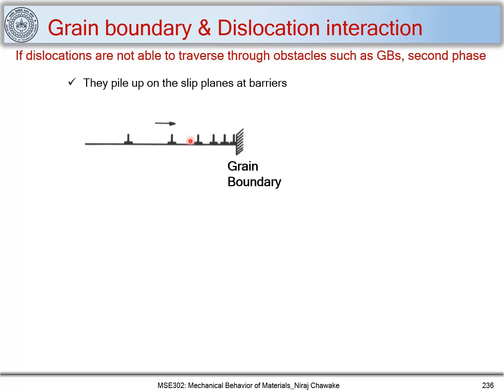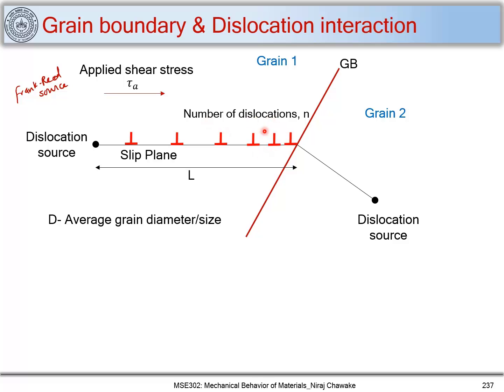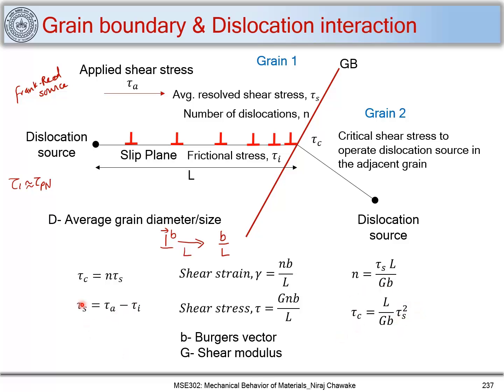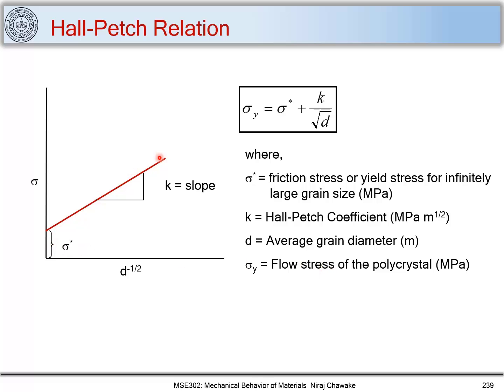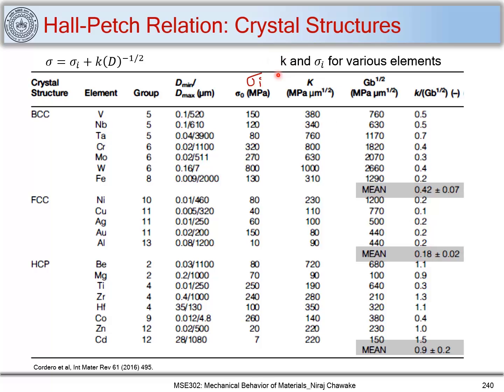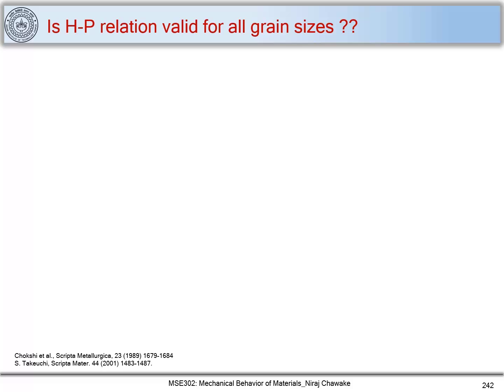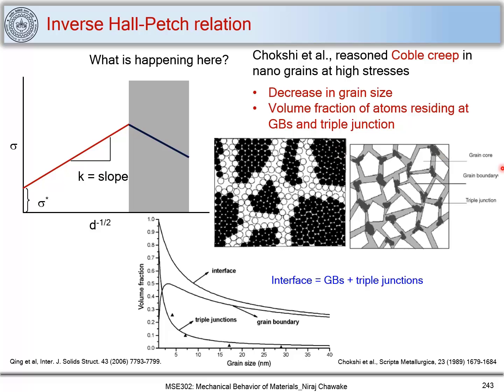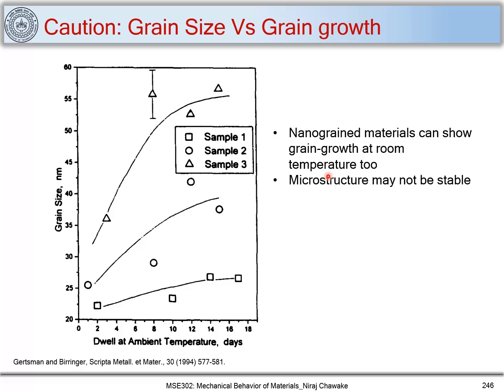56. Grain boundary strengthening and Hall-Petch Relation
1. Role of grain boundaries to resist dislocation motion
2. Dislocation pile up at boundaries
3. Model to explain Hall-Petch relation
4. Importance of friction stress and Hall-Petch coefficient
5. Utility of Hall-Petch equation
6. Inverse Hall-Petch relation
7. Critical value of grain size for retaining strength
8. Grain growth in nanograined materials even at ambient conditions